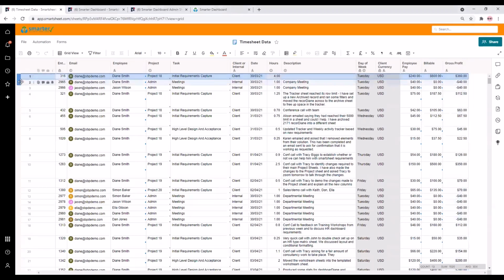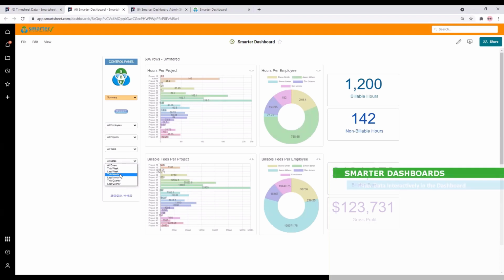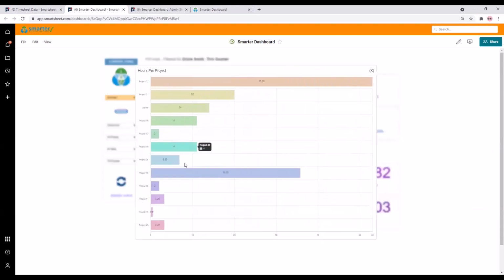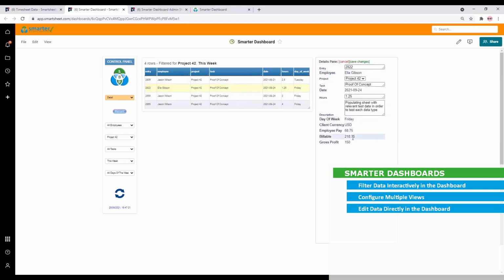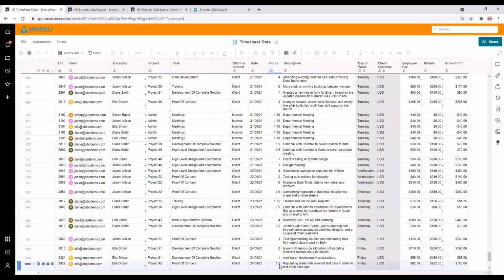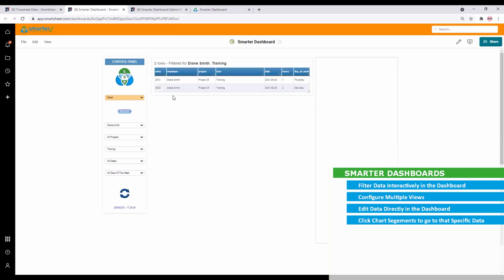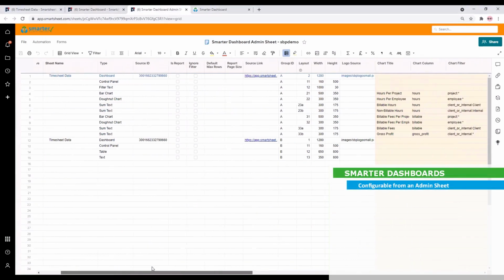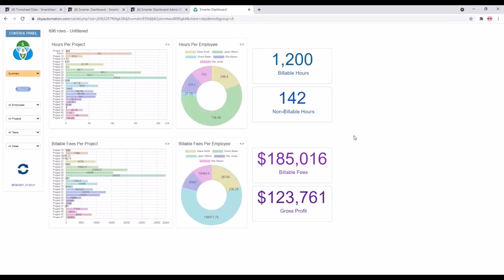Smarter Dashboards by SBP: Slice and Dice your Data with Charts, Graphs and Tables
We demonstrate an API solution that can now slice and dice your Smartsheet data with visually clear and concise charts, graphs and tables, giving you far greater functionality than the standard Smartsheet dashboard.

With this tool you can dynamically filter data within a dashboard, and edit that data from within the dashboard itself. Smarter Dashboard makes it far easier for senior management to see what is happening and make crucial decisions based on real time criteria.

- View any subset of your  data in concise, graphical format
- Drill down to any data subset by clicking on the relevant graph or chart
- Edit data inline within tables and charts live and dynamic, visually presenting live data changes.

TIME STAMPS
00:00 Intro
00:10 Example Data
00:40 Smarter Dashboard Overview
00:48 Setting the Scene
00:50 Filter data directly in the dashboard
01:19 Configure Multiple Views
01:38 Edit Directly in the Dashboard
02:45 See the data behind the chart segment
03:15 Configurable from an Admin Sheet

We are Smarter Business Processes. What we can do for you using smart sheets is only limited by your imagination.